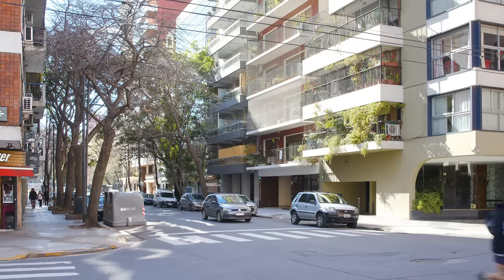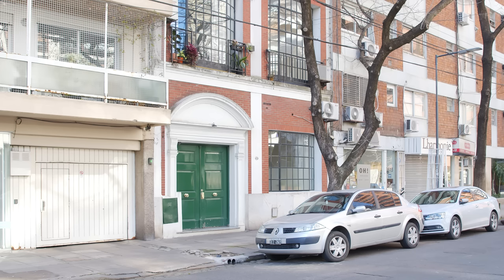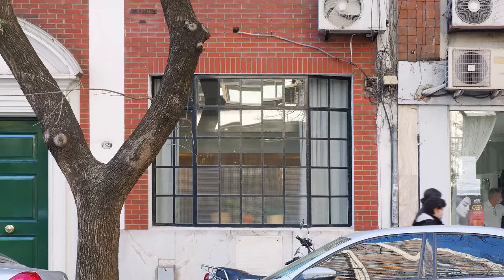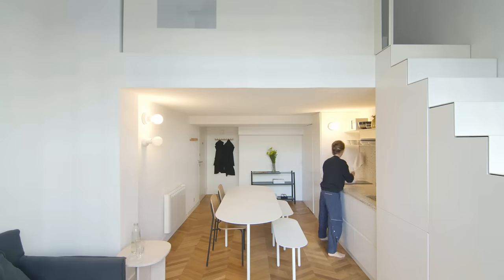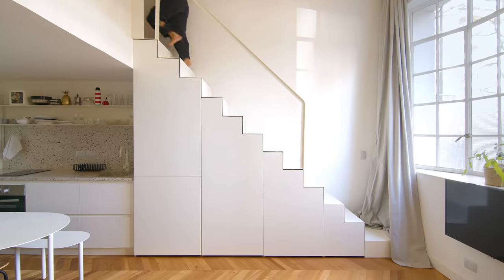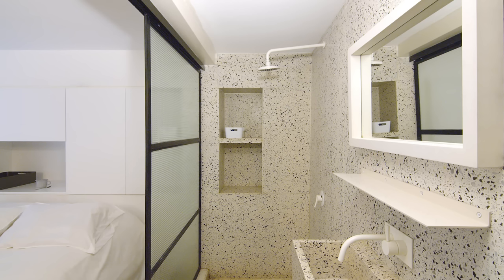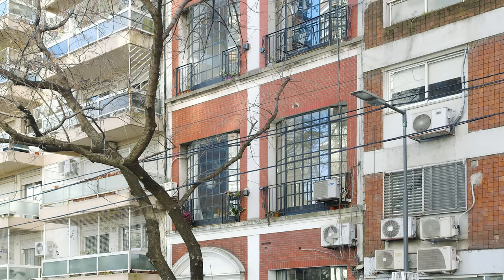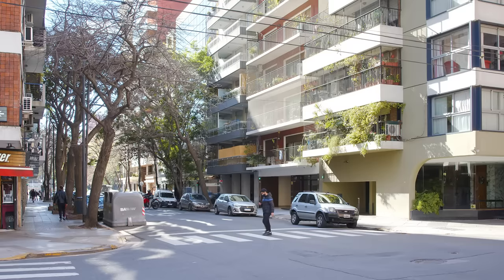NEVER TOO SMALL Argentinian Small Mezzanine Apartment - 44sqm/474sqft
Located in a picturesque 1940’s building in the lively neighbourhood of Palermo in Buenos Aires, this bright and elegant mezzanine apartment was previously a small dark office space. By moving the kitchen, guest toilet and staircase to one side of the apartment, Architect Carol Burton created a fluid and open space drawing the eye to the only light source in the apartment. The multifunctional staircase built from one piece of folded metal houses the fridge, pantry and additional storage, whilst a metal balustrade in the bedroom creates privacy from the street. Floor to ceiling terrazzo and a floating sink make for a surprisingly spacious main bathroom.

Creator: Colin Chee
Director/Camera Operator: Fernando Schapochnik
Producer: Lindsay Barnard
Editor: Jessica Ruasol
Thumbnail Photography: Gonzalo Viramonte